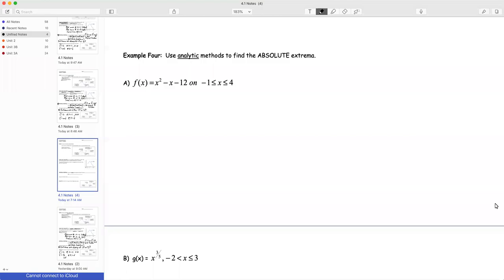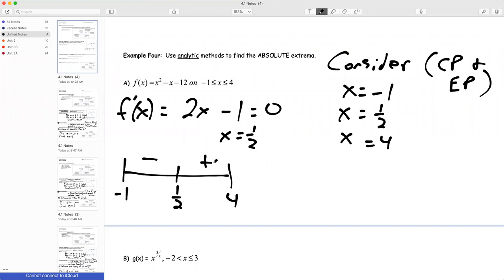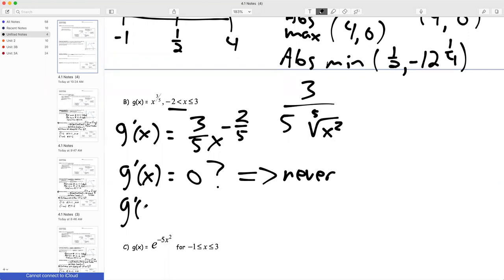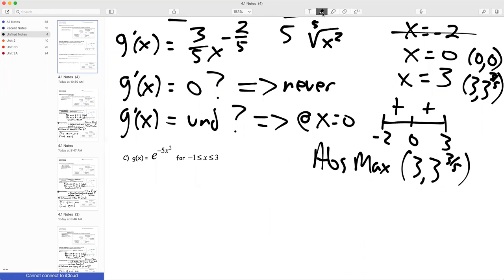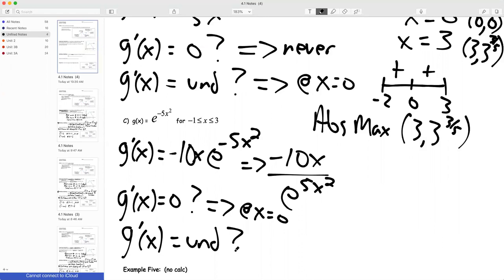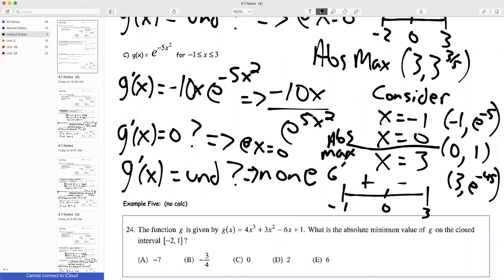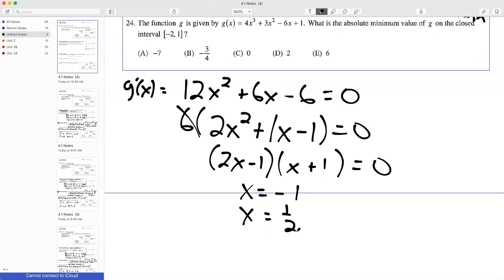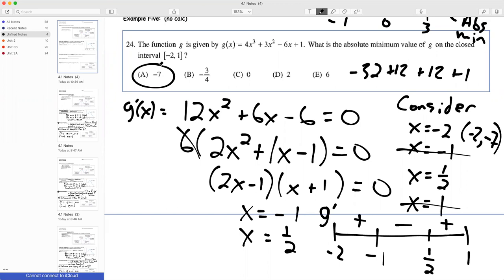Video 4 1 Notes Day Two